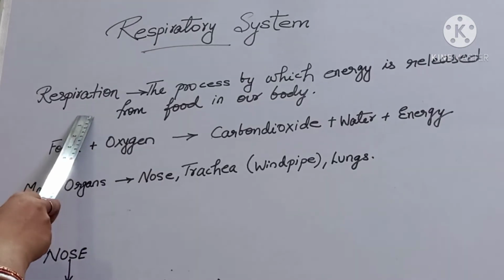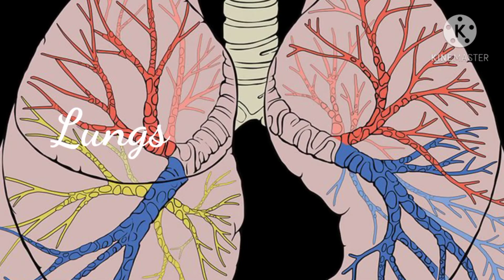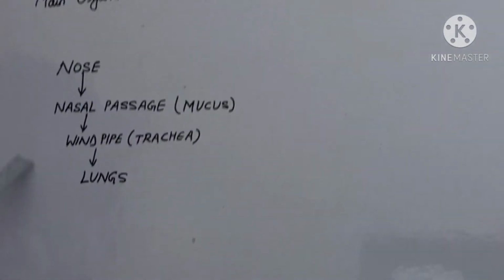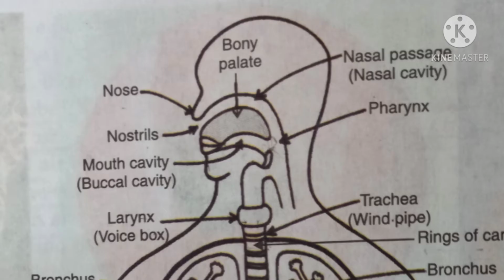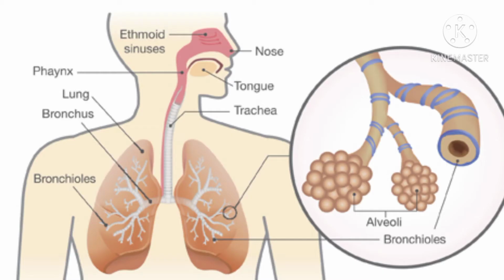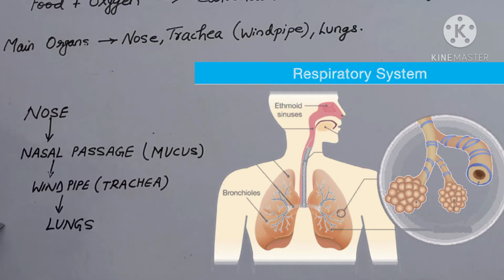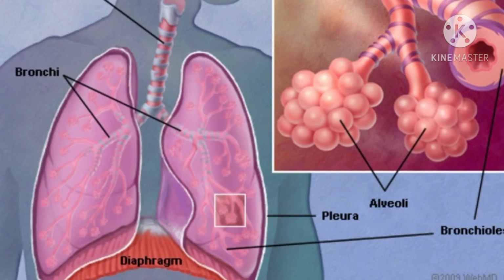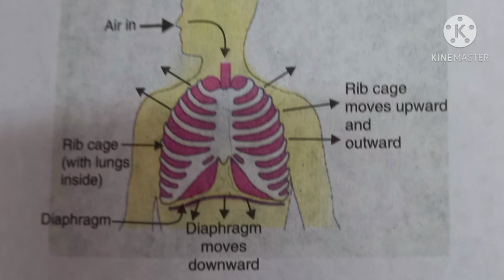How Our Body Works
Respiratory System
Taking care of the Teeth